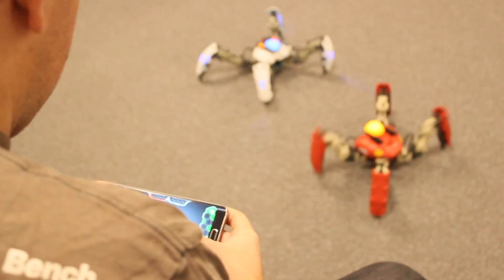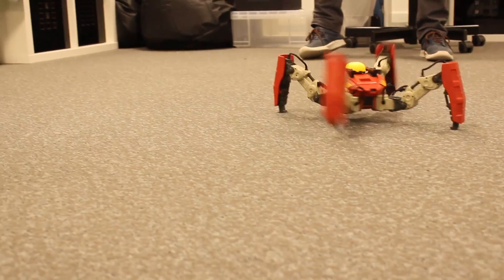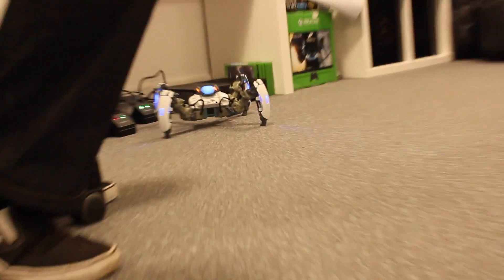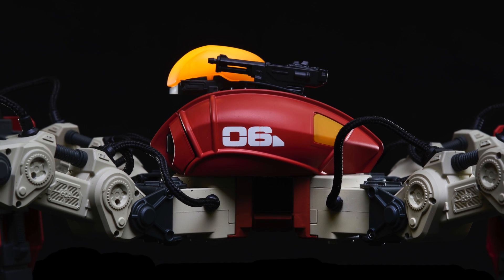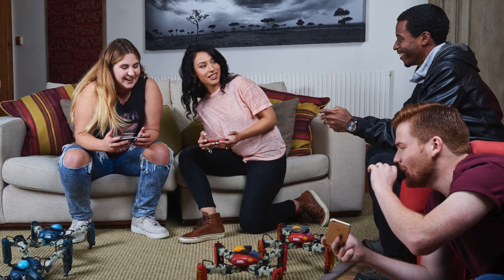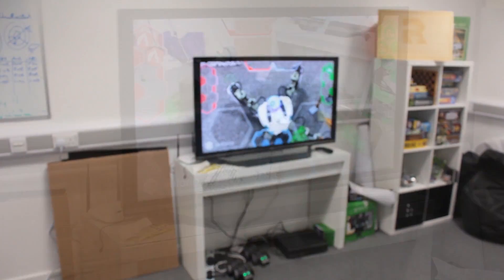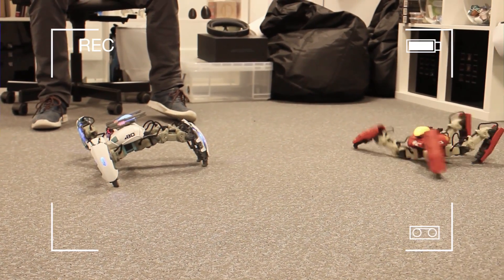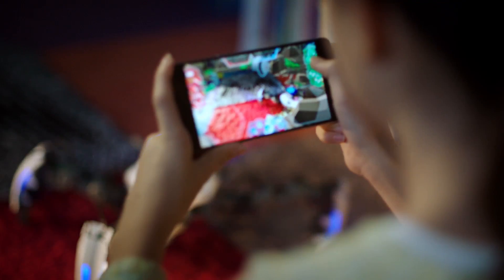Battle Robot "Mekamon" - First Live Gameplay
We get hands on with Reach Robotics new robot MekaMon. This is a high tech robot that moves like a spider and battles like a Call of Duty robot drone.

We have a look at the Trailer as well as Gameplay footage from Reach Robotics themselves.

$329 for MekaMon Starter Pack that includes the full robot and download of the app to control the gameplay.

We look at different game modes:
- Dropzone
- Tug of War
- Last Man Standing
- Campaign
- Co-op Control
- Two Player Battle
- Four Player Battle

Mechanized Warriors
MekaMon’s robots have gone through 27 iterations over three years of development to become premium fighting machines. Features include:
- Three degrees of freedom per leg allowing a sophisticated level of movement
- Customization by physical accessories that add weapons or shields, enabling the creation of aggressive, defensive or technical specialists
- One hour of battery life per charge
- Phone camera and infrared tracking system for precision gameplay
- Lightweight form factor (2.2 pounds) to enable swift battle strikes